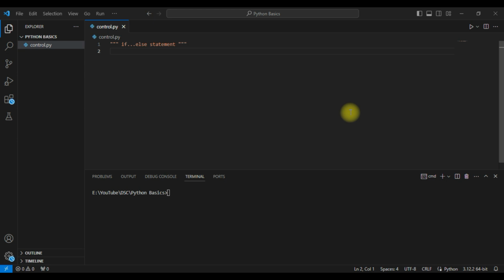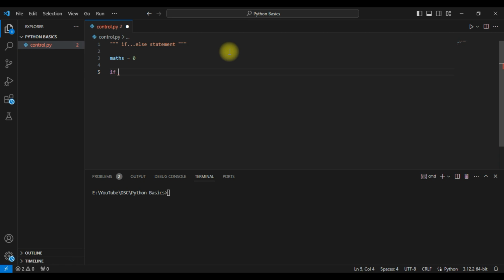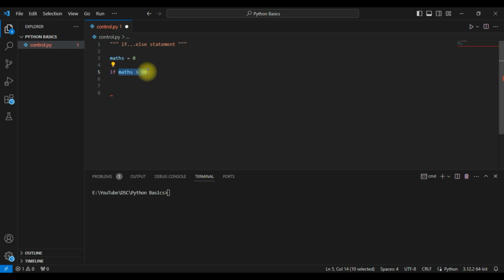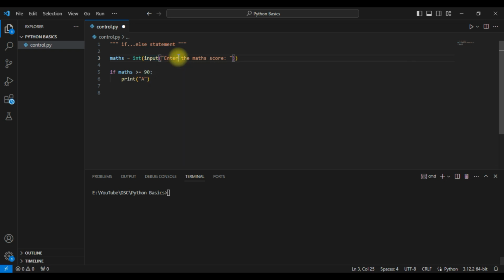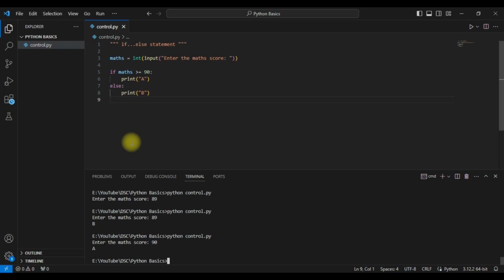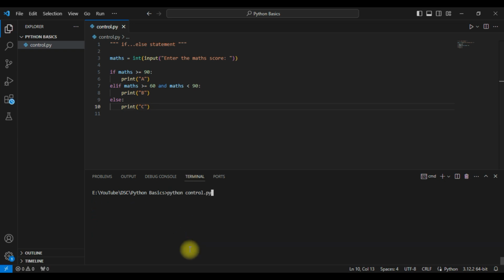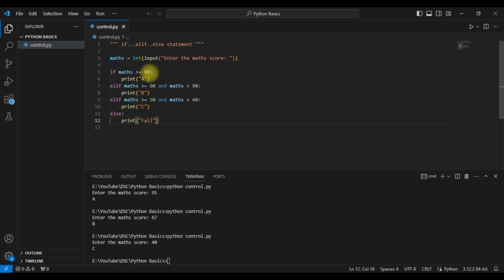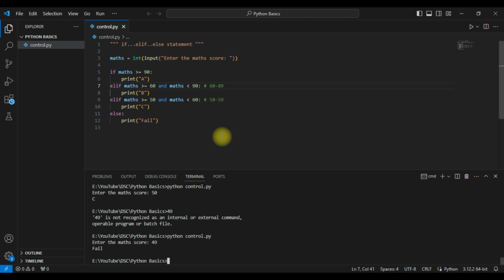[P4/1] Python IF ELSE statement | Python Control Flow | Python Basics | Python Beginners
Python Control Flow - If ... elif ... else statement explained
Python Basics